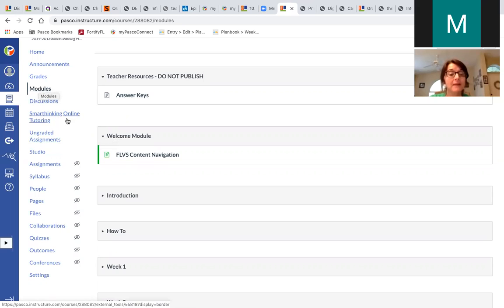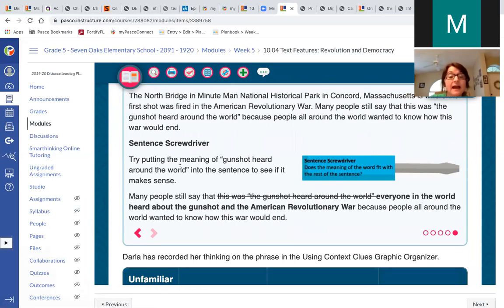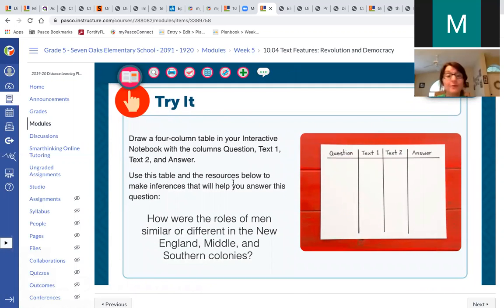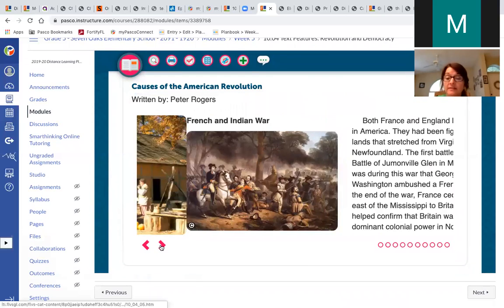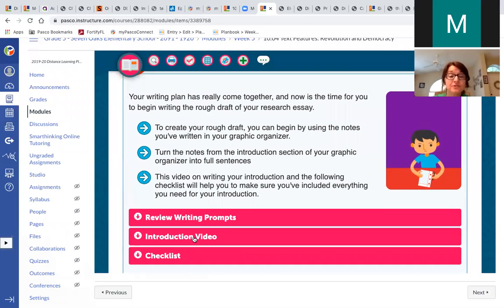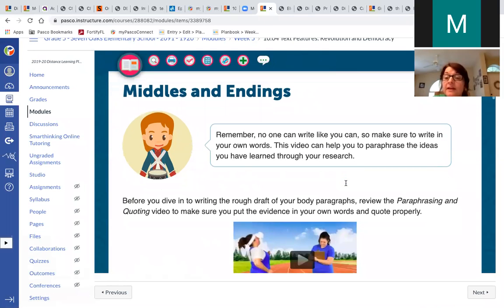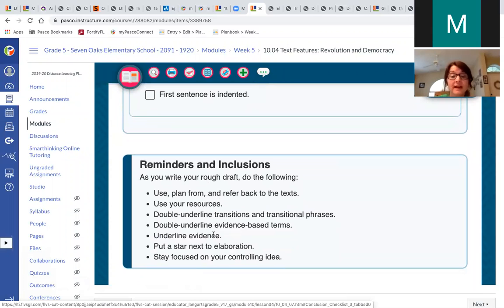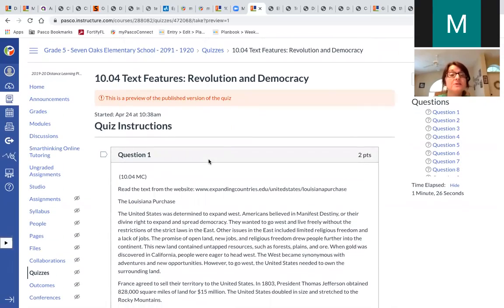Week 5 Revolution and Democracy